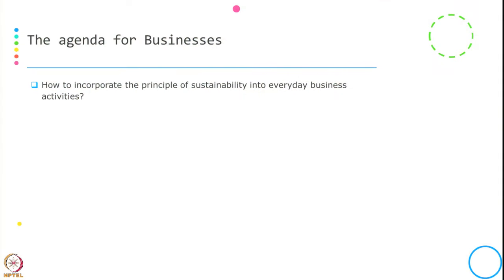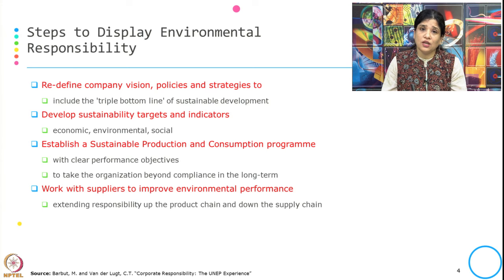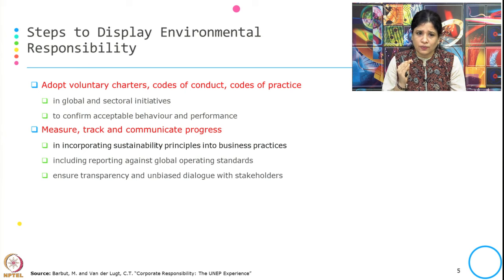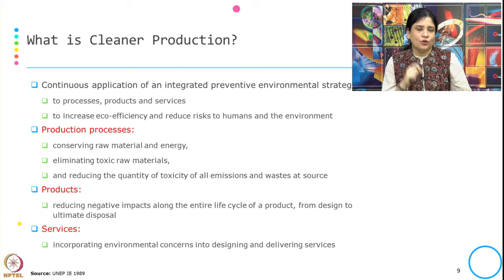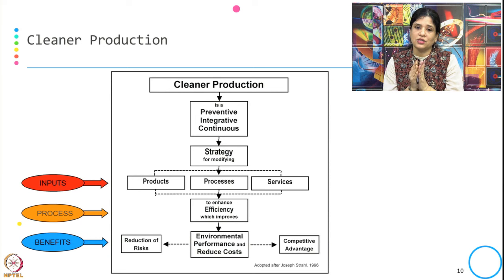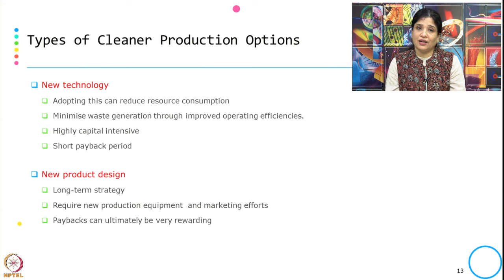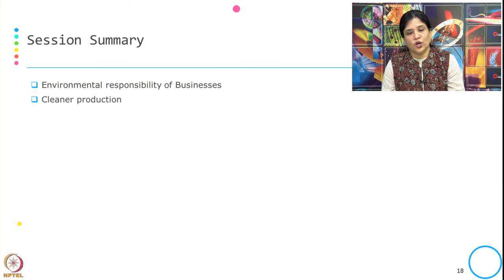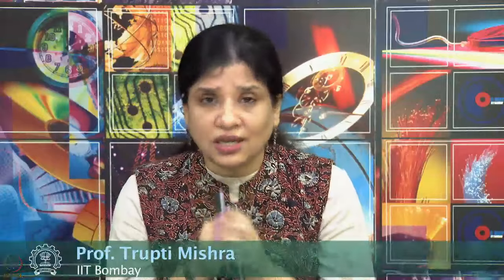Week 2-Lecture 9 : Cleaner Production